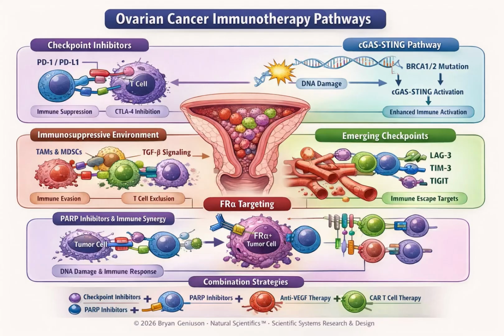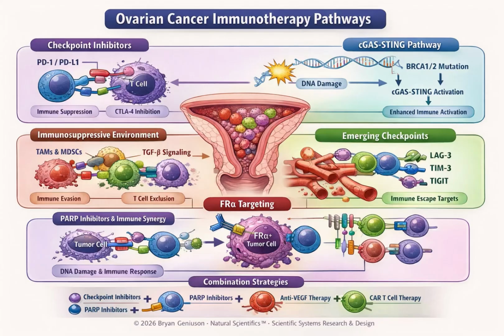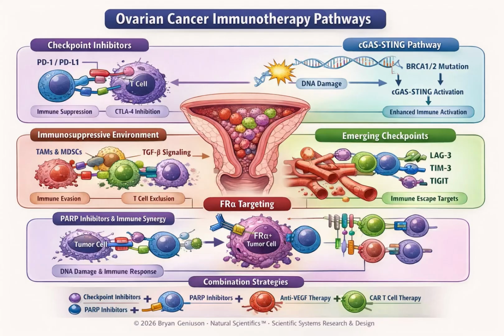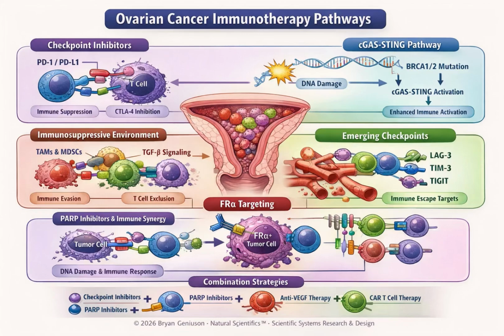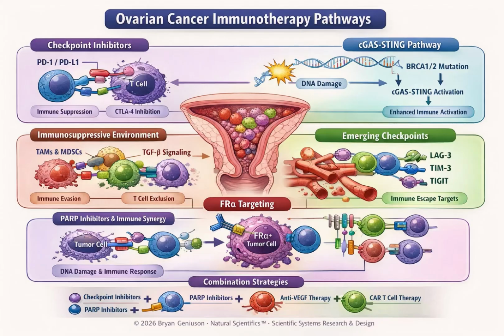Ovarian Cancer Immunotherapy Explained | Molecular Pathways, BRCA, HRD & Precision Oncology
Ovarian cancer remains one of the most complex and lethal gynecologic malignancies, in part due to its highly immunosuppressive tumor microenvironment and late-stage diagnosis. This presentation explores the molecular biology of ovarian cancer immunotherapy, focusing on immune checkpoint pathways, DNA damage signaling, tumor microenvironment dynamics, and emerging precision oncology strategies.

The video explains how tumor genetics, immune signaling pathways, and targeted therapies interact to influence immune recognition and treatment response in ovarian cancer.

• PD-1 / PD-L1 immune checkpoint signaling
• CTLA-4 immune regulation
• BRCA1 / BRCA2 mutations and homologous recombination deficiency (HRD)
• cGAS-STING innate immune activation pathway
• Tumor microenvironment immune suppression
• Tumor-associated macrophages (TAMs) and MDSCs
• Emerging immune checkpoints (LAG-3, TIM-3, TIGIT)
• Folate receptor-α (FRα) targeted therapies
• PARP inhibitor and immunotherapy synergy
• Combination immunotherapy strategies in ovarian cancer

Understanding these molecular systems is essential for advancing precision oncology approaches and improving therapeutic outcomes in ovarian cancer.

Scientific presentation prepared by
Bryan Geniuson — Research Scientist

🔬 Scientific Context

Current ovarian cancer immunotherapy research focuses on integrating:
 • immune checkpoint inhibitors
 • PARP inhibitors
 • anti-angiogenic therapies
 • targeted antibody-drug conjugates
 • tumor microenvironment modulation

These approaches aim to overcome the immune resistance commonly observed in ovarian tumors.

This video is intended for scientific and educational discussion.
It does not constitute medical advice, diagnosis, or treatment guidance.